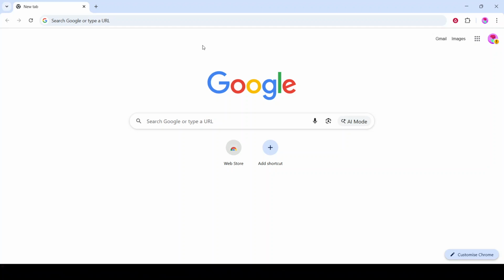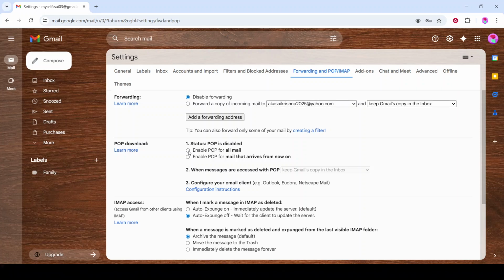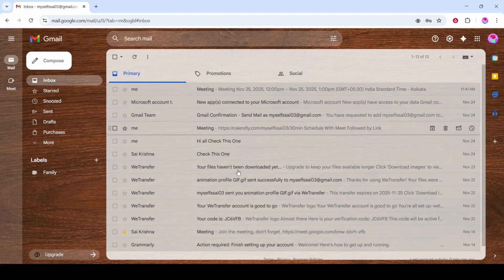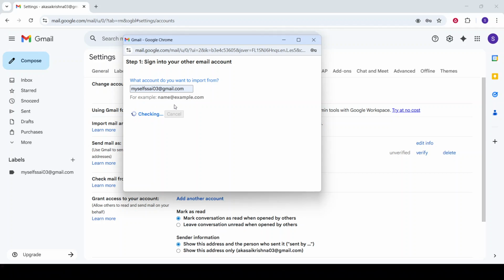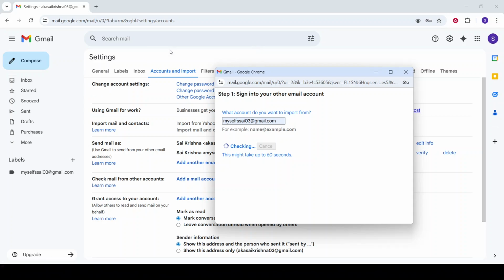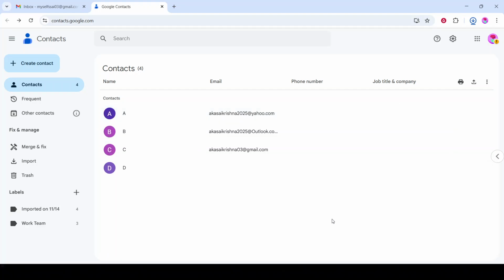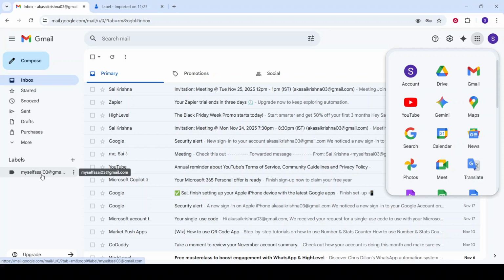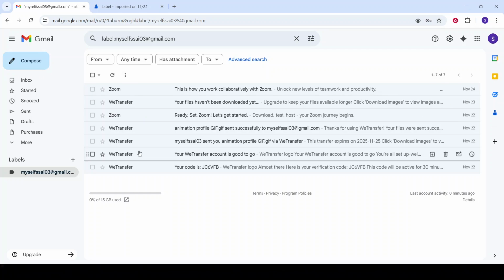How To Transfer All Emails and Contacts From One Gmail Account to Another 2026 (Step By Step)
Learn How To Transfer All Emails and Contacts From One Gmail Account to Another in this video.

In This Video, We'll Show You 👇
Transfer Emails Gmail
Gmail To Gmail Transfer
Move Gmail To Another Account
Transfer Contacts Gmail
Gmail Account Transfer
Copy Gmail Emails
Migrate Gmail Account
Gmail Migration
Transfer All Emails Gmail
Gmail Email Transfer
Move Contacts Gmail
How To Transfer Contacts Gmail
Gmail Account To Account
Gmail Import Emails
Transfer Gmail Contacts
Gmail Account Migration
Gmail Email Migration
Copy Contacts Gmail
Transfer Emails And Contacts Gmail
Move Emails And Contacts Gmail